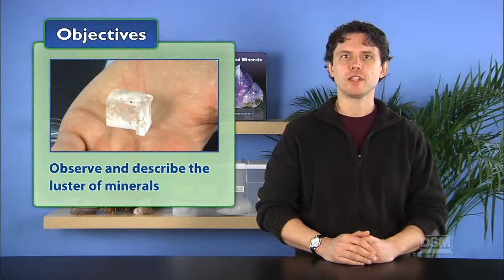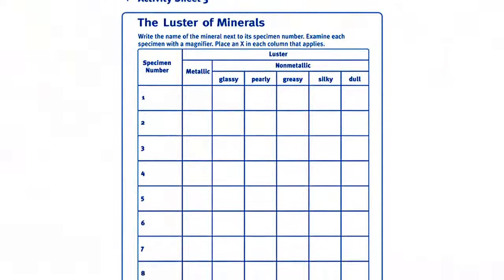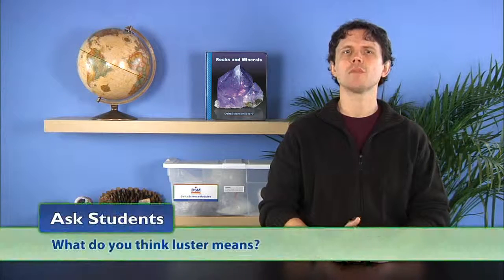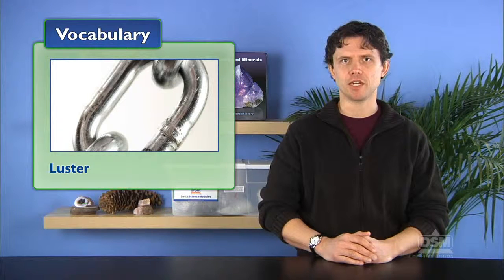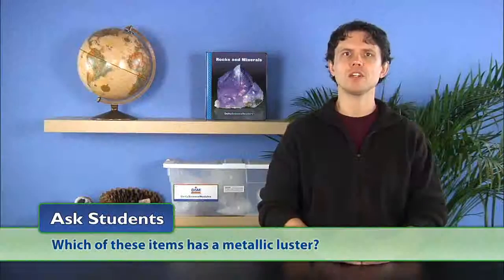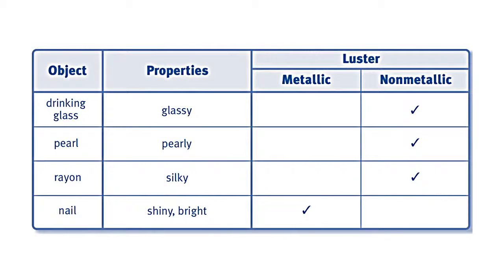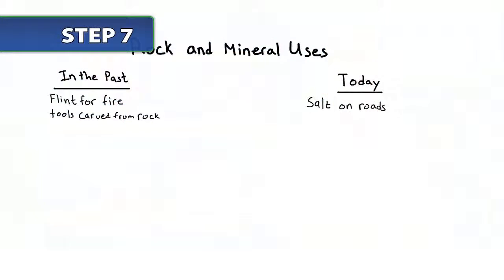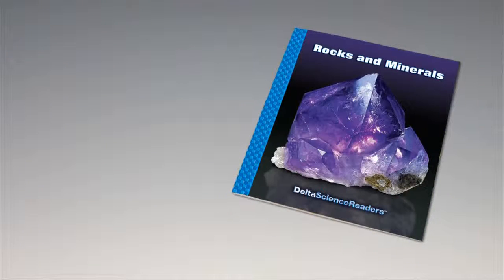Rocks and Minerals - Activity 3: The Luster of Minerals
Students perform a series of tests on their mineral specimens. The minerals are first classified according to their luster. Some have metallic lusters while others may have greasy or glassy lusters.